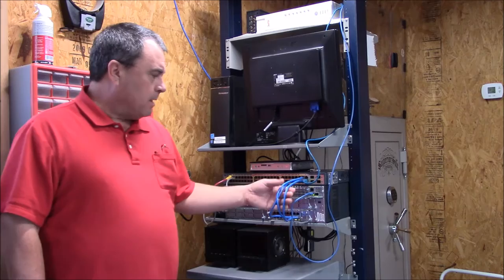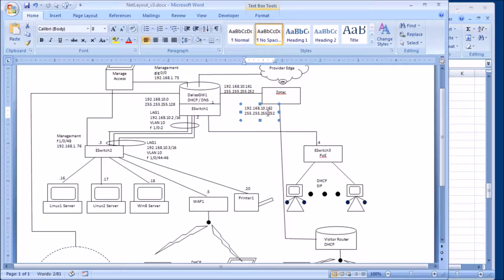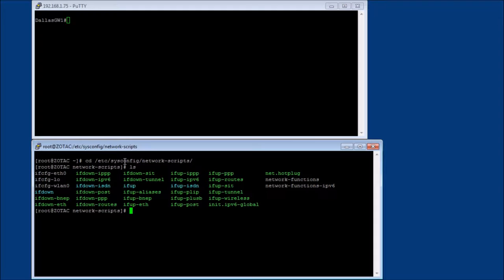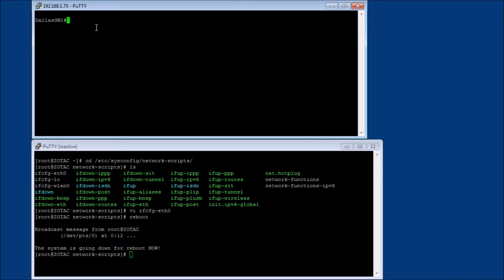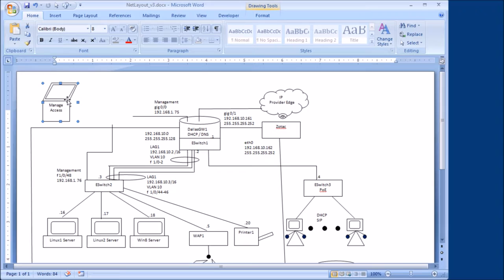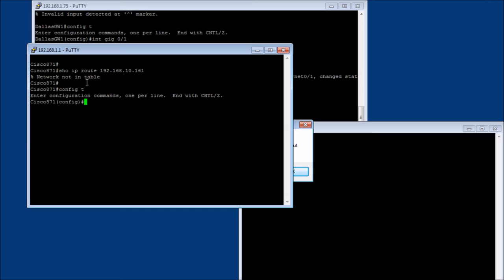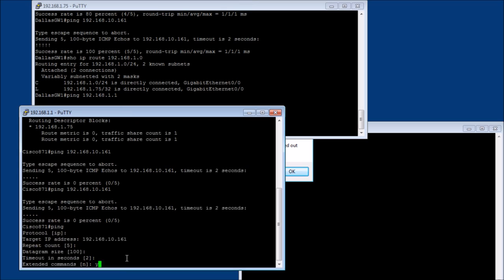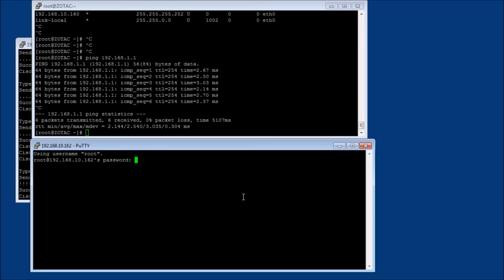NE#20 Cisco Router to Linux PC Point-to-Point IP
Network Layout
IP Address Subnet Design
Provisioning IOS and CentOS
Adding a Static Route in Cisco
Cisco Extended Ping Command

Michael Crane
Muxall LLC
Dallas, Texas, USA